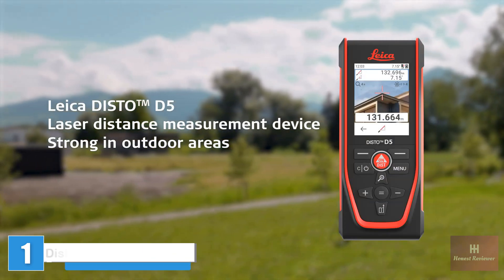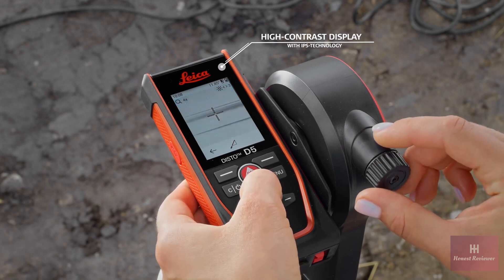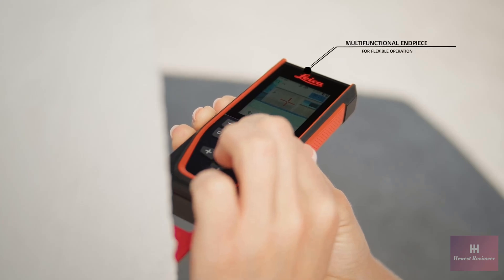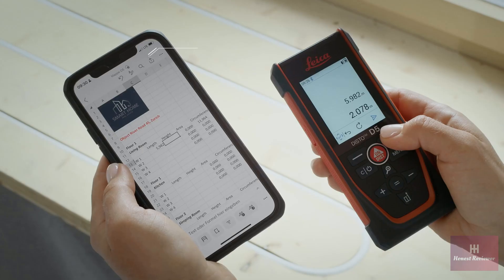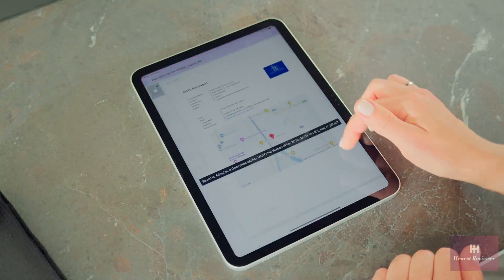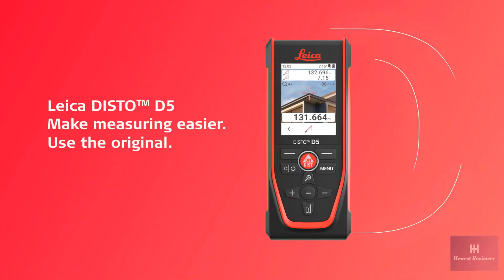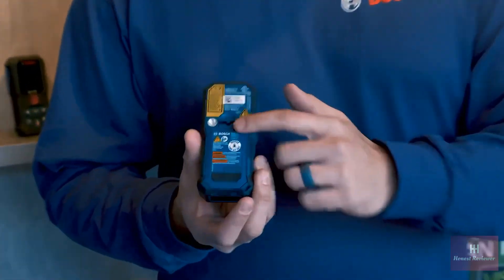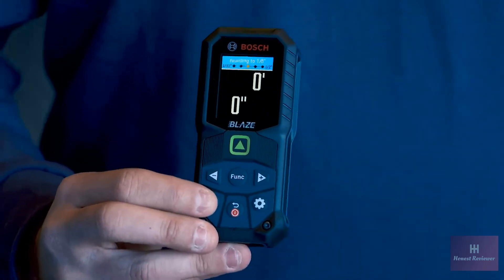The Best Laser Measuring Tools 2025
we've researched the Best Laser Measuring Tools options on Amazon saving you time and money.

✔ 1. Leica Disto D5

✔ 2. BOSCH GLM165-25G 165 Ft BLAZE Green-Beam Laser Distance Measure

✔ 3. PREXISO 2-in-1 Laser Tape Measure - NOT DIGITAL TAPE

✔ 4. Klein Tools 93LDM100C Compact Laser Distance Measure

✔ 5. CIGMAN Dual Laser Distance Meter 393ft/120M Bilateral Laser Measurement Tool